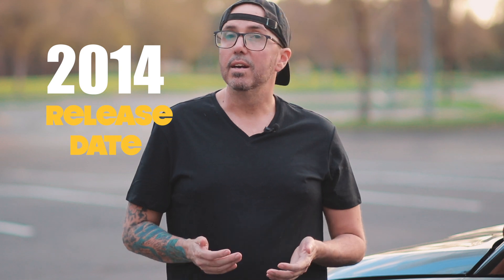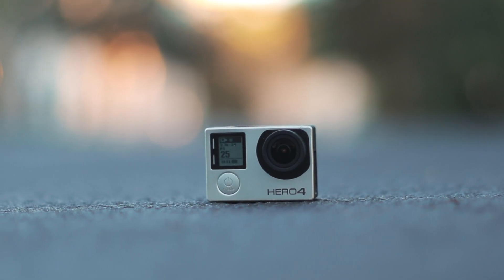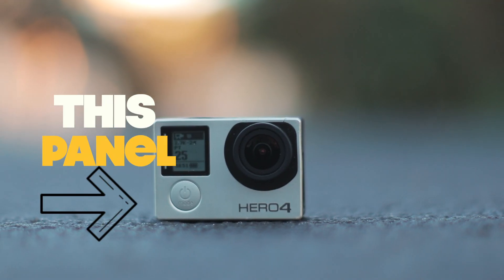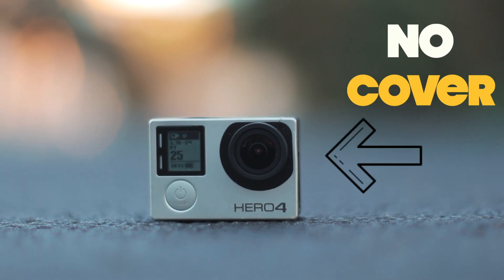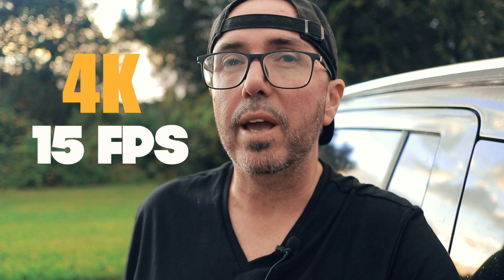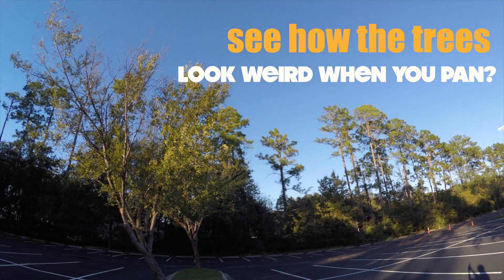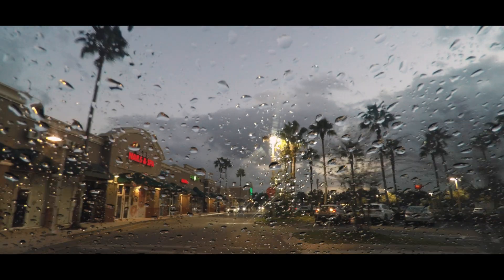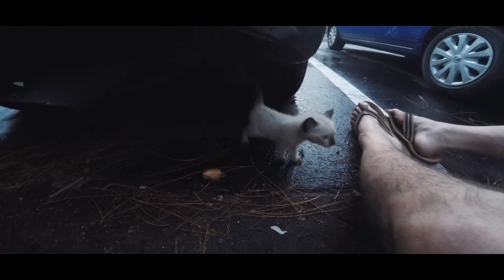Best CHEAP Action Camera? Ft. GoPro Hero 4 Silver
This video is filmed with:

Canon M6